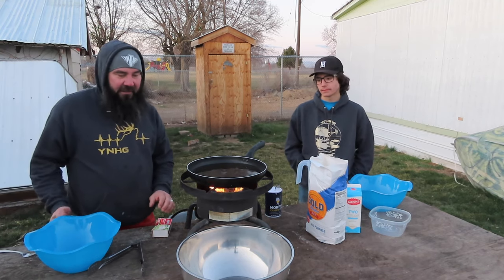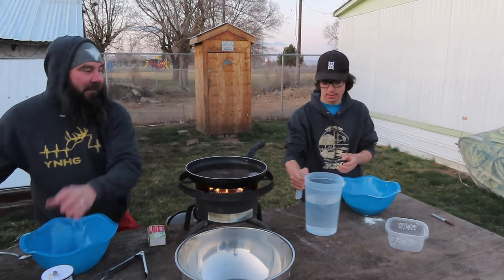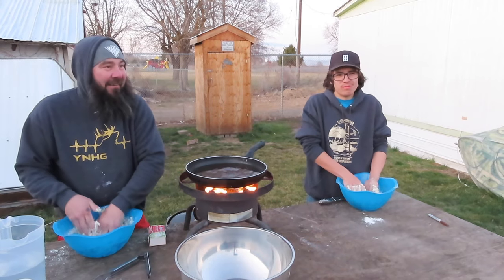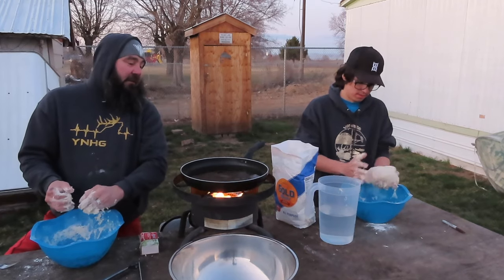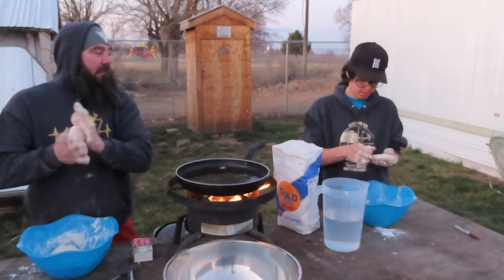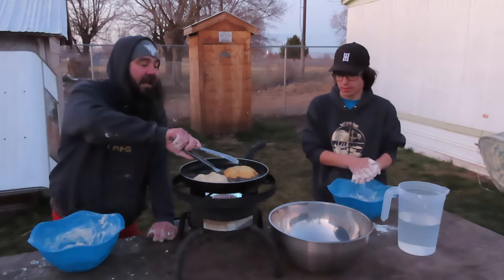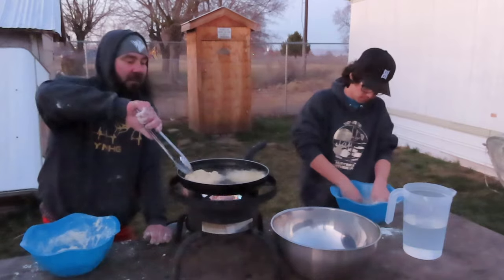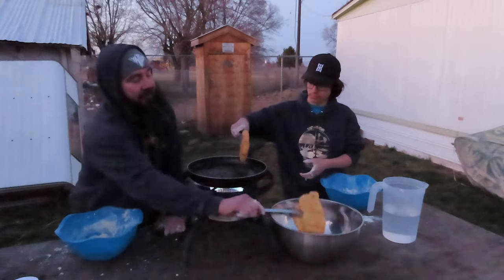Making Traditional Yakama Bread in the Modern day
Me and Chance are making Yakama Bread for his first time.  This is actually my second time doing it.  We are screwing around and having fun so, don't kill the vibe by getting all serious with us.
Yakama Bread Recipe
2 Cups of flour (any kind)
1/2 Cup warm water
1/2 Cup of milk
2 teaspoons of Baking powder
Mix if it's too wet add floor or if it's too dry add water till it evens out.